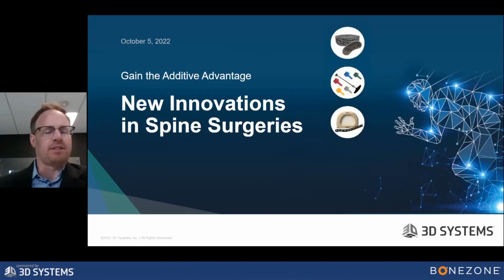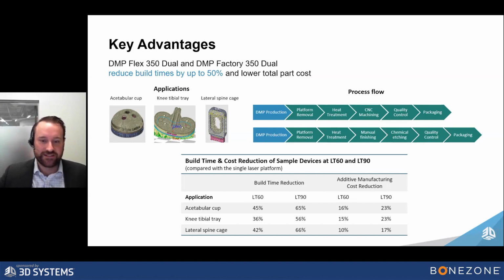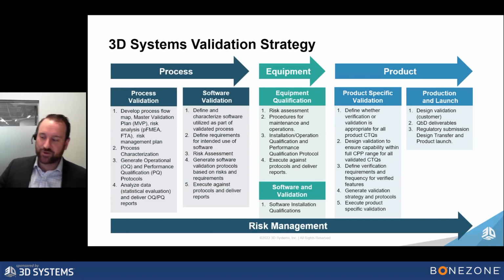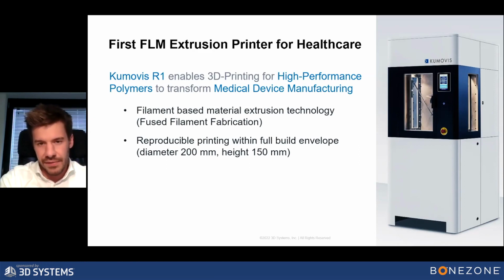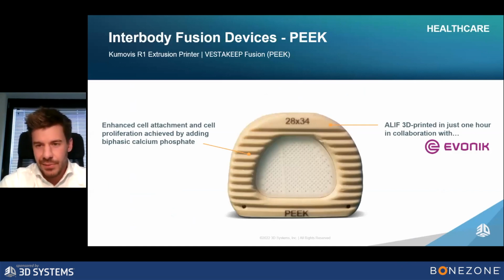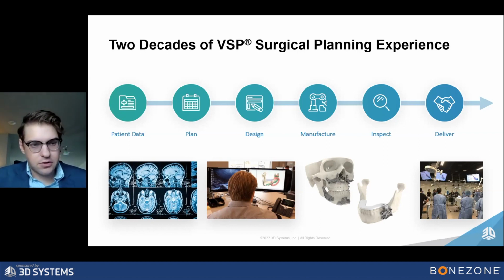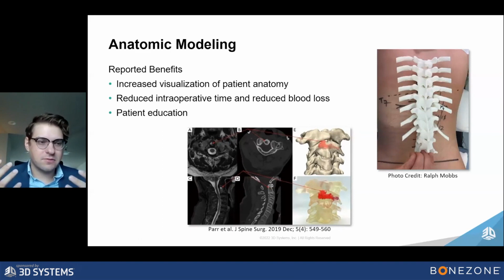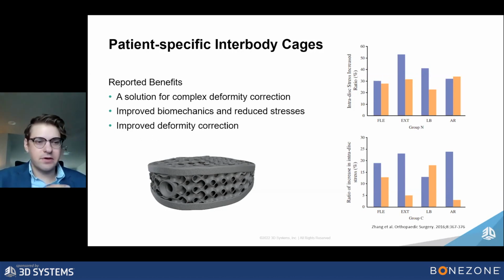Gain the Additive Advantage With New Innovations For Spine Surgeries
With more than 1.6 million patients seeking treatment for adult spinal deformities, the market for interbody cages is growing. To help meet the demand, spine companies have adopted 3D-printed titanium implants.

Additive manufacturing or 3D printing enables the design of porous scaffolds and intricate lattice structures that have been shown to optimize bone ingrowth. Additionally, with ongoing productivity improvements, such as multi-layer print platforms, direct metal printing offers a more cost-effective alternative to traditionally manufactured devices.

This webinar discusses new innovations and trends in additive manufacturing for orthopedic spine surgeries.